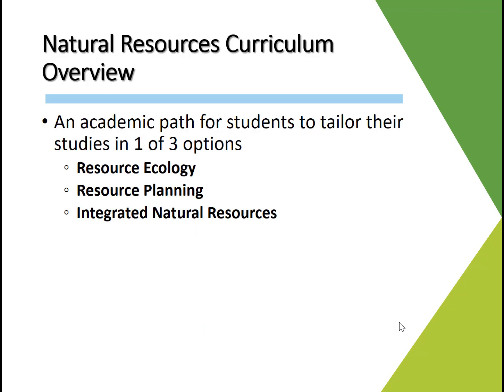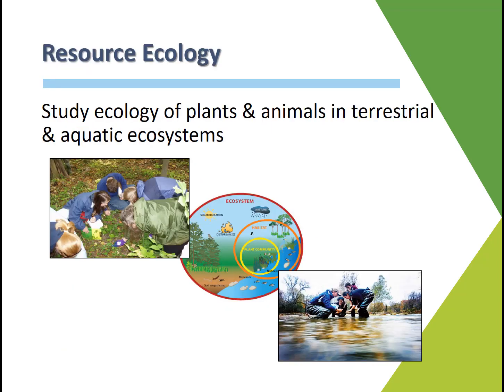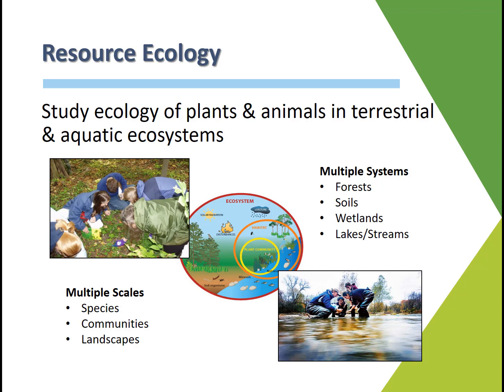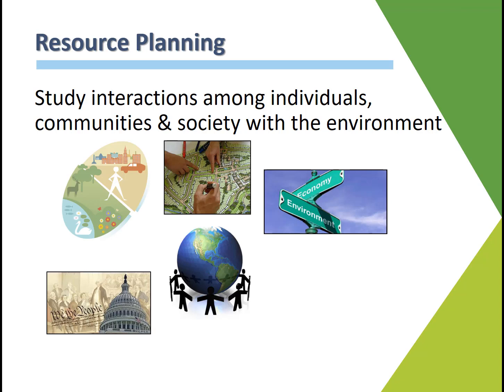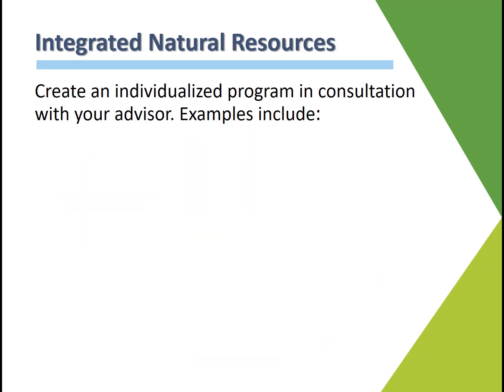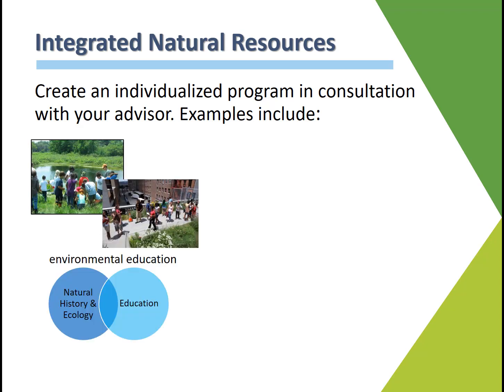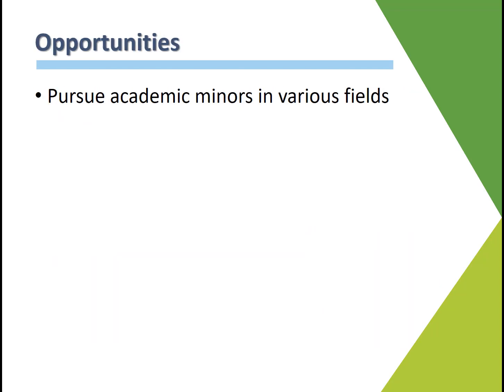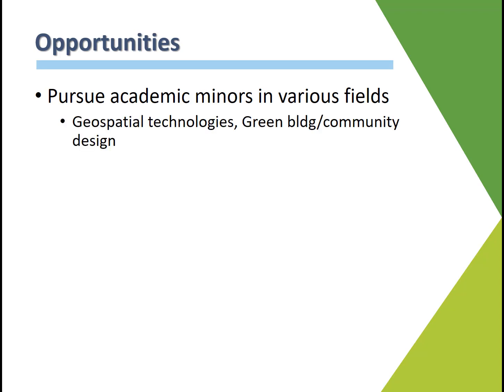Rubenstein School Natural Resources Program